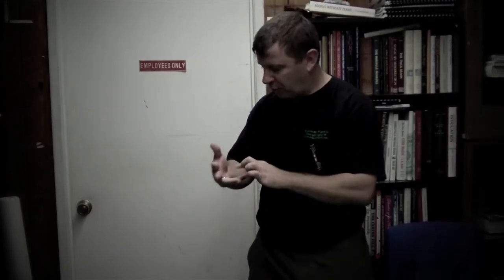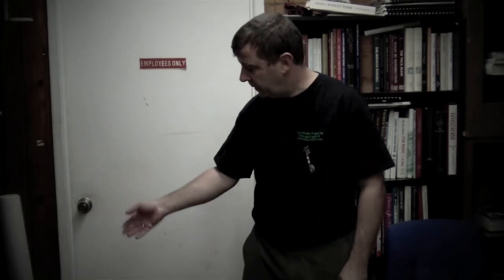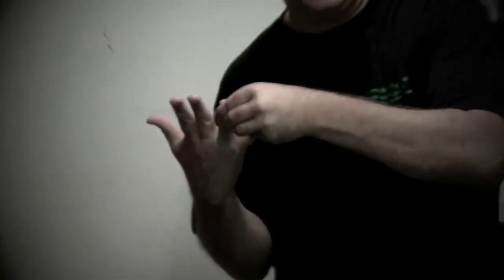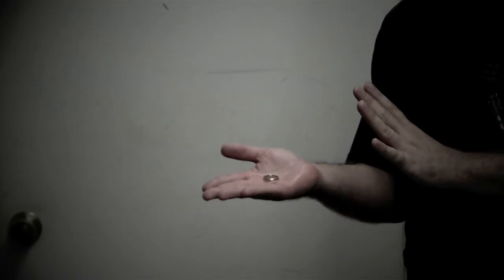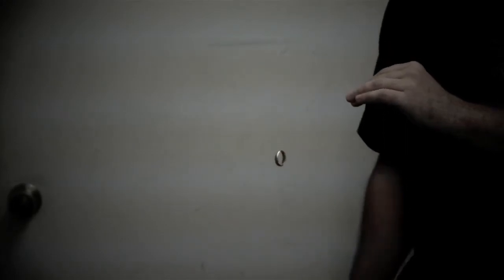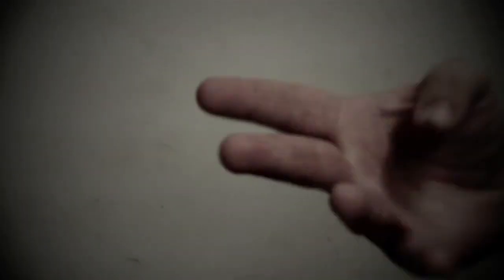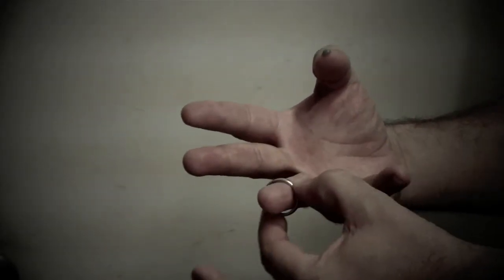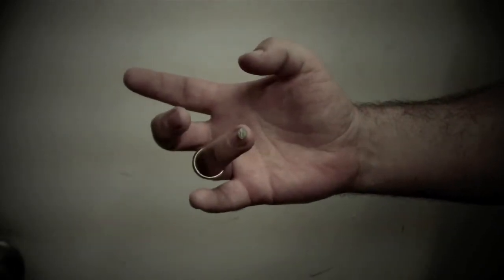Pull of Love - The floating finger ring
Amazing magic revealed!  Using a GTR, Steve Johnson from Grand Illusions shows how to borrow and levitate a finger ring.